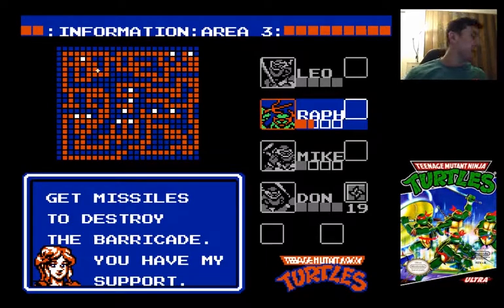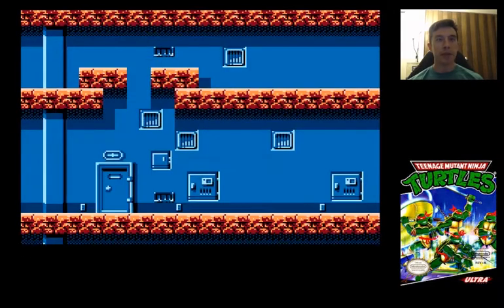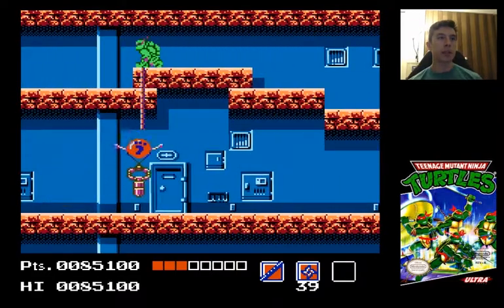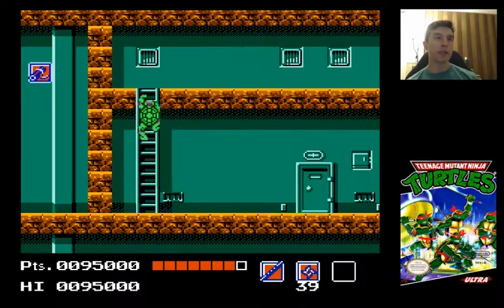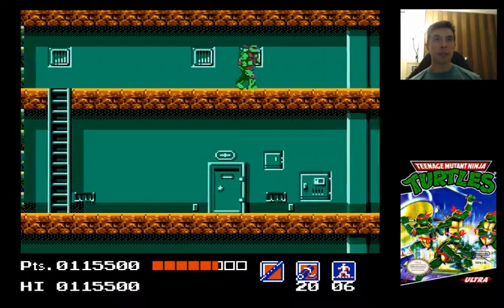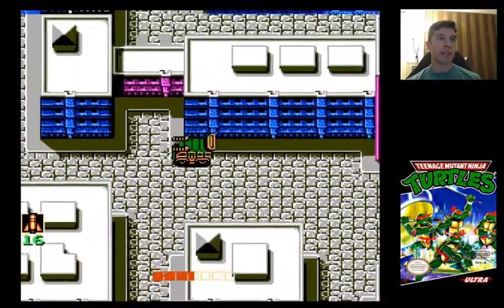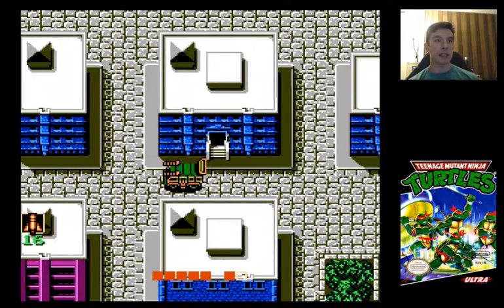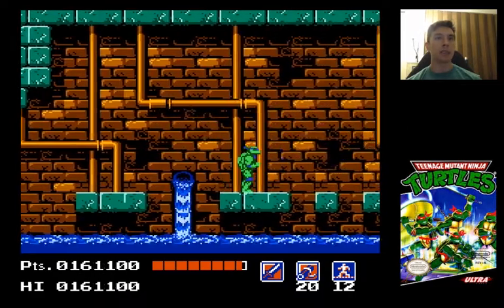Teenage Mutant Ninja Turtles (1989) for NES - 3/6 - Stage 3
Join, Leonardo, Donatello, Raphael and Michelangelo on their first NES adventure through 6 Stages as they save April and Splinter, fight the Foot Clan, take on the Technodrome and slam Shredder.

This video covers Stage 3.